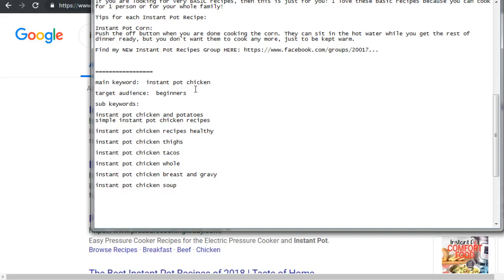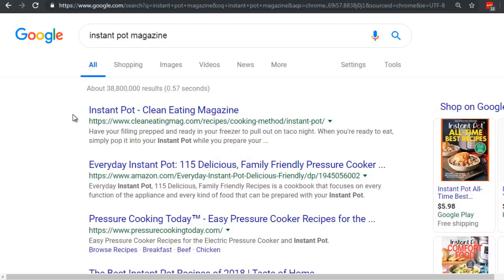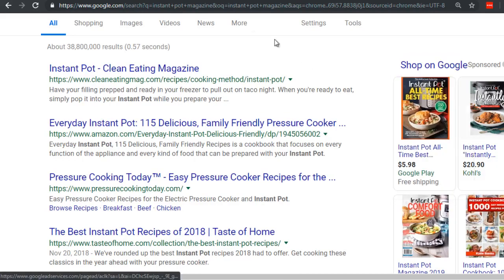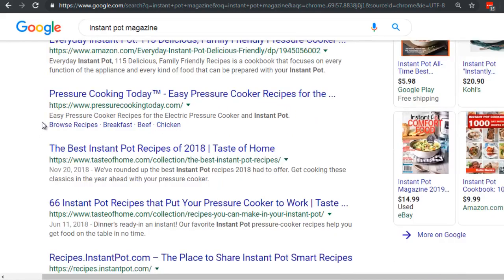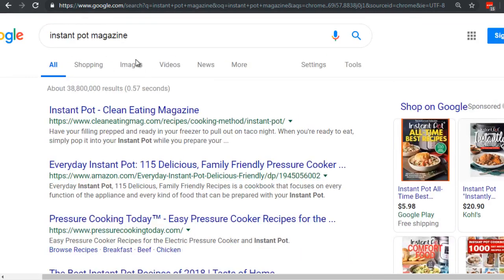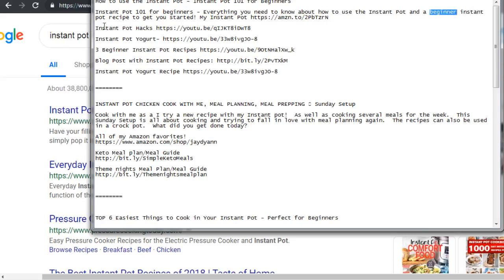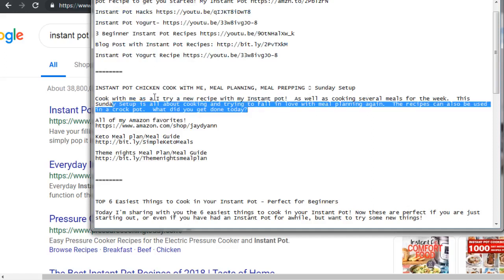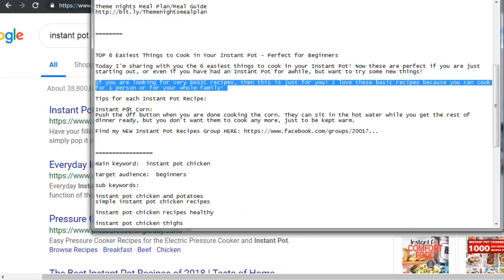The Best Free YouTube Keyword Research Tool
Seo full course, Seo tutorial for beginners Seo for YouTube channel [video 4]

We have all free course for YouTube Seo instagram business grow your page make money online share with friends and family